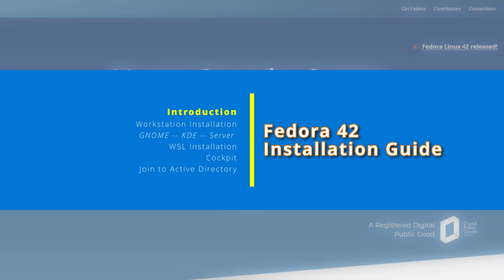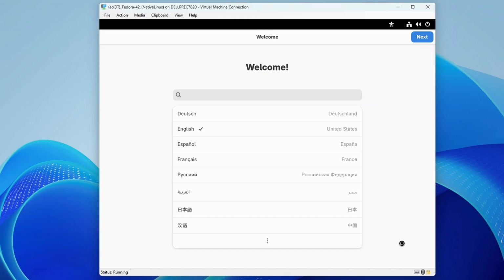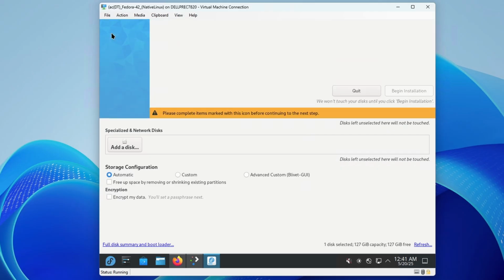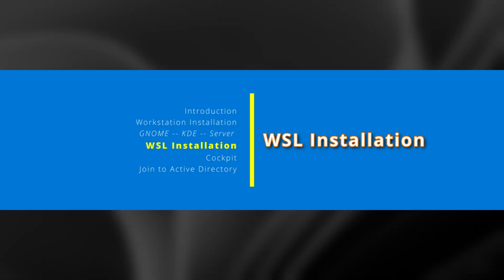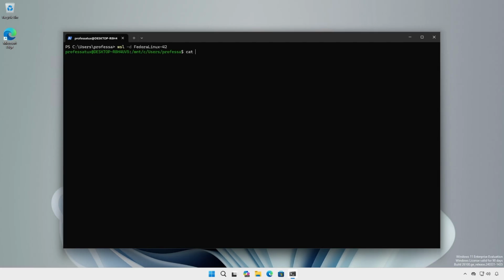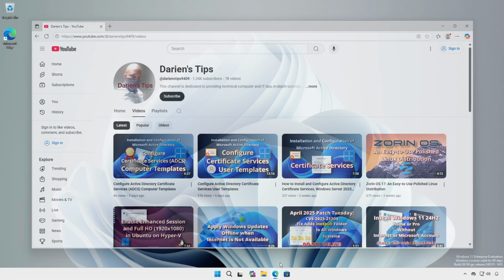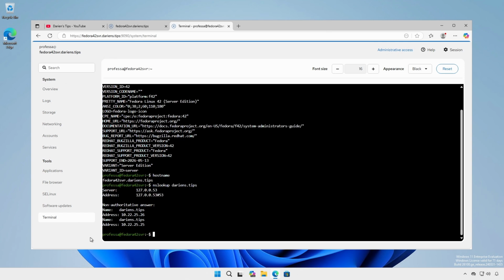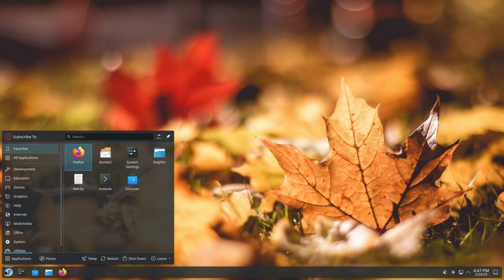Fedora 42 Installation Guide: Workstation, Server, WSL & Active Directory Integration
Explore the complete Fedora 42 installation guide for Workstation (GNOME & KDE), Server, and WSL on Windows 11. This step-by-step tutorial also walks through configuring Cockpit for server management and joining Fedora to Active Directory. Ideal for IT pros, sysadmins, and Linux enthusiasts setting up hybrid or enterprise environments.

Applies to:
✅ Fedora Linux 42, ✅ Windows 11, ✅ Windows Server 2025

Chapters:
0:00 Introduction
0:27 Workstation Installation
0:42 GNOME
2:26 KDE
3:51 Server
4:07 WSL Installation
6:23 Cockpit
7:51 Join to Active Directory
9:30 Thank you for watching!

Glossary:
AD = Active Directory
CPU = Central Processing Unit
Distro = Distribution
DNF = Dandified YUM
ISO = International Standards / Disk Images / ISO 9660
KDE = K Desktop Environment
OS = Operating System
RHEL = Red Hat Enterprise Linux
SSL = Secure Sockets Layer
SUDO = SuperUser DO
TLS = Transport Layer Security
UEFI = Unified Extensible Firmware Interface
UNAME = Unix Name
UPN = User Principal Name
URL = Uniform Resource Locator
WSL = Windows Subsystem for Linux
YUM = Yellowdog Updater Modified